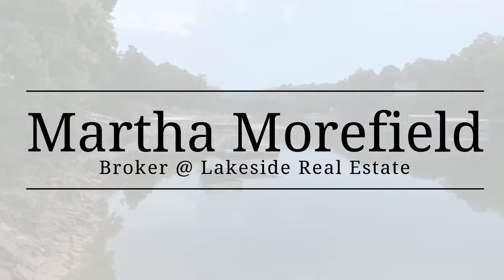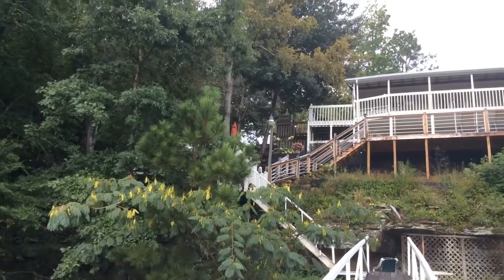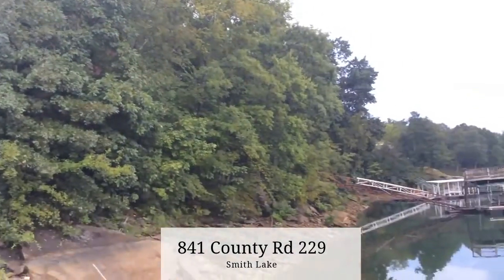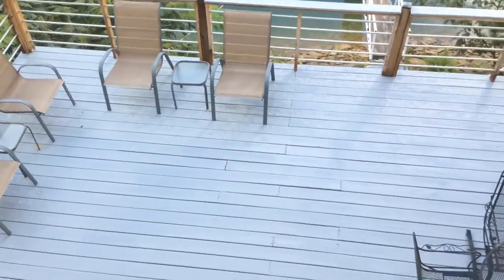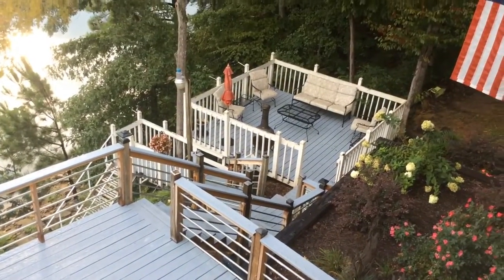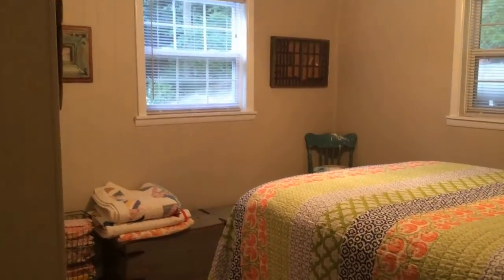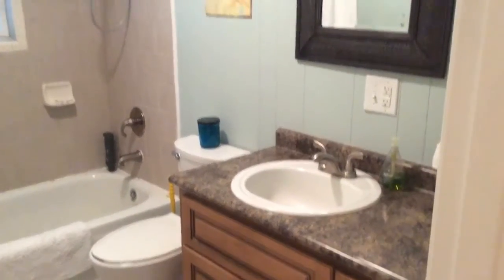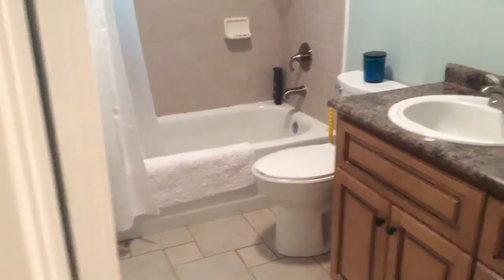821 County Road 229, Smith Lake Al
4 Bdrm, 2 Bth, Great view, year-round water, and convenient to I-65. What more could you ask for?

Lacey Kilpatrick | Lakeside Real Estate
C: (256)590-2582